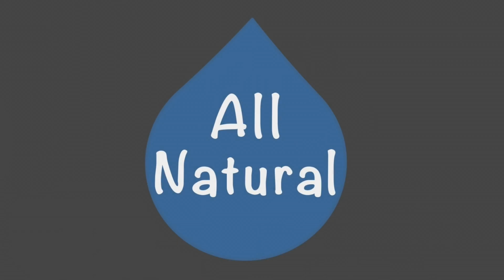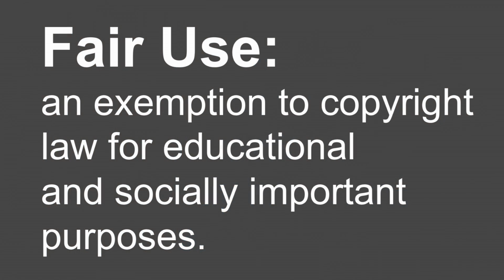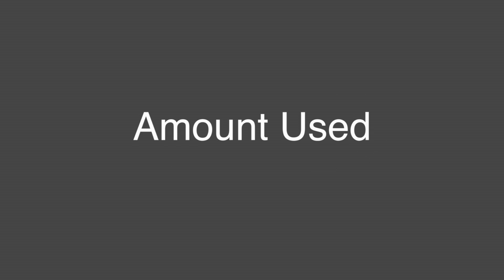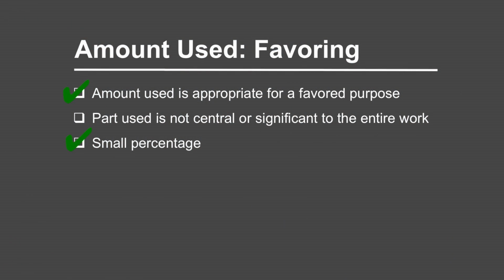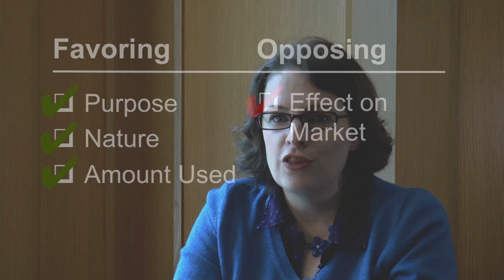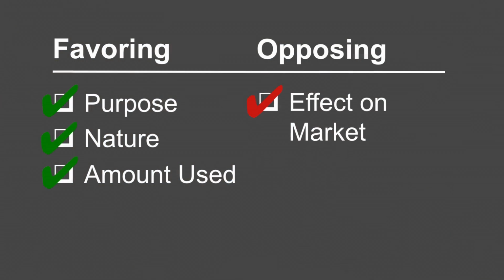Follow the Four Factors of Fair Use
This video is about using the four factors of fair use to evaluate use of third party materials in a research project.